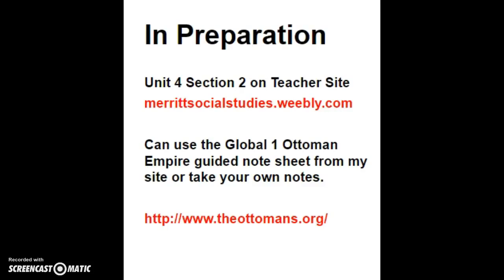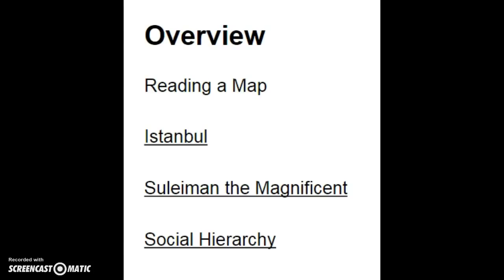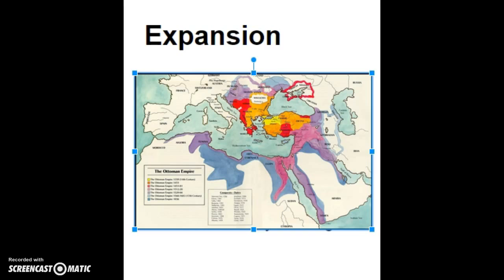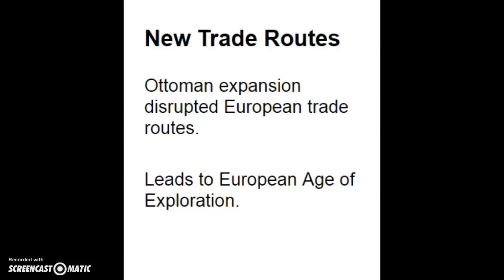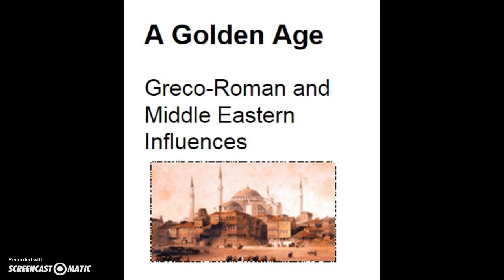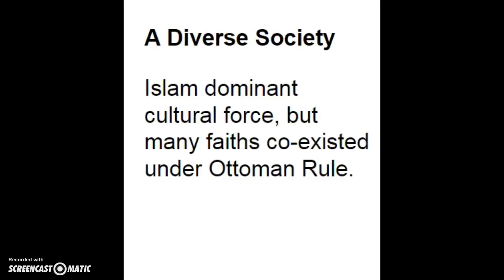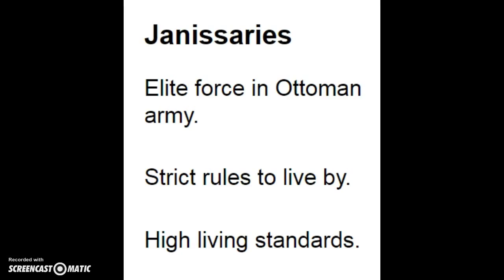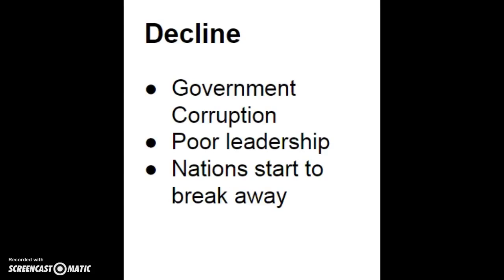The Ottoman Empire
Please bare with me as this is my first video. I put it together rather quickly to test out Screencast-0-matic. This video can be used to take your own notes or use the Ottoman Empire sheet on my website found under Global 9- Unit 4-Section 2. merrittsocialstudies.weebly.com